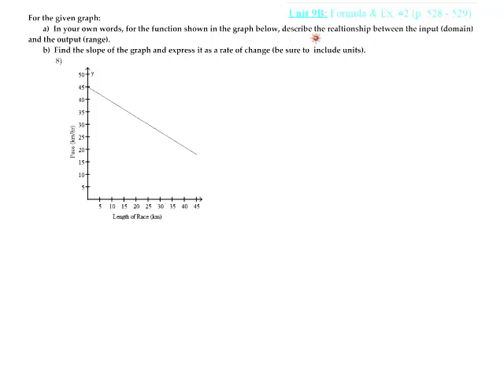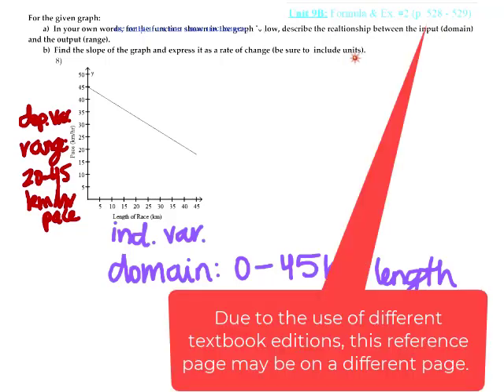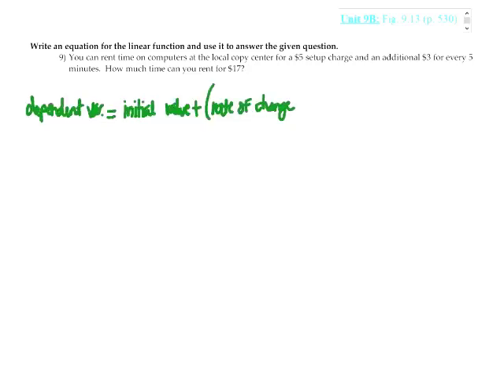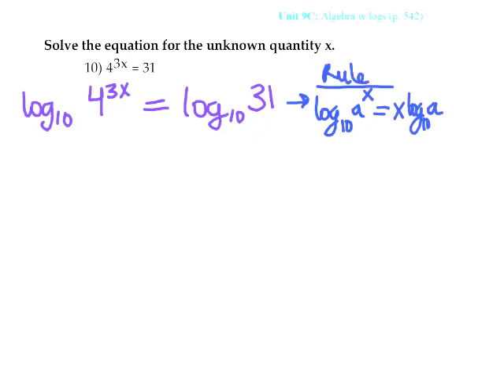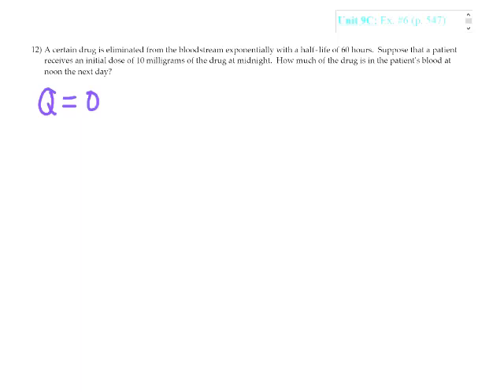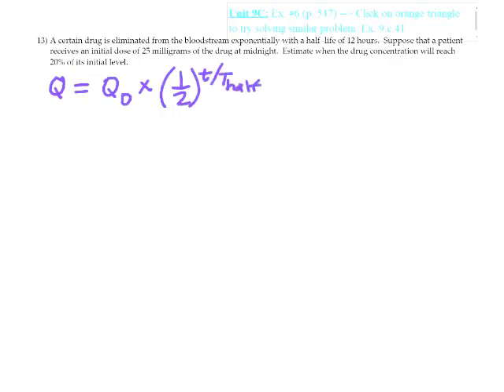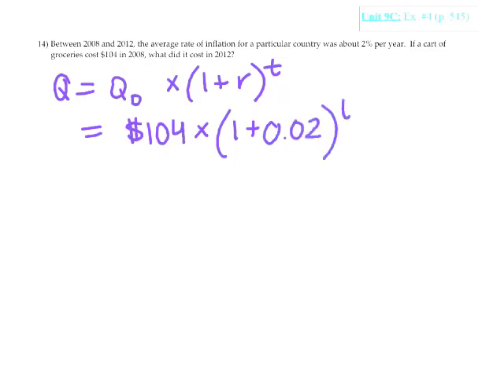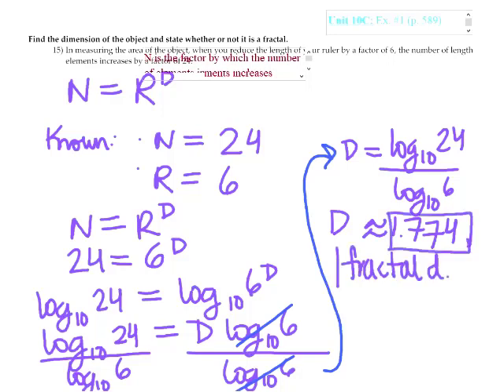Math C100 Practice Final Exam 8 to 15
Math C100 Practice Final Exam Problems 8 to 15